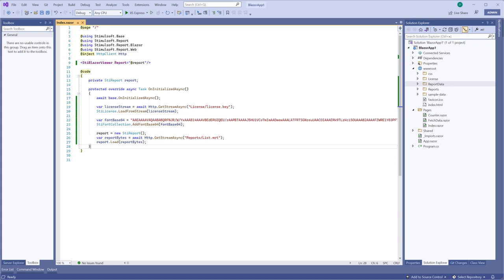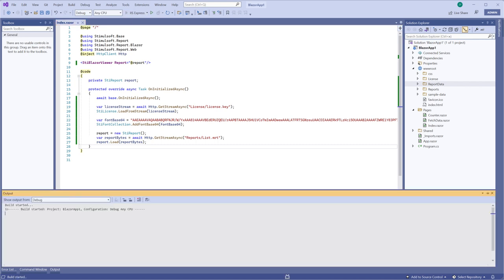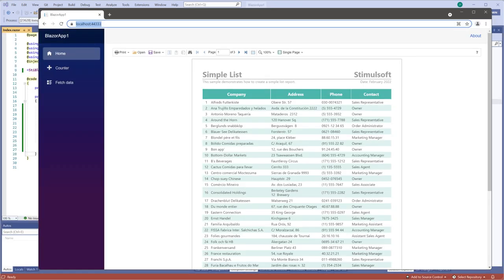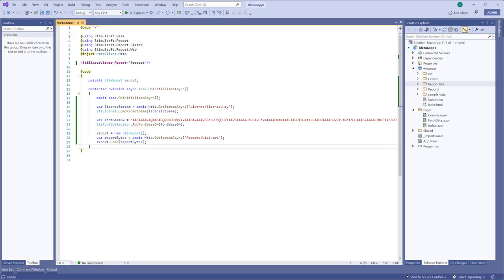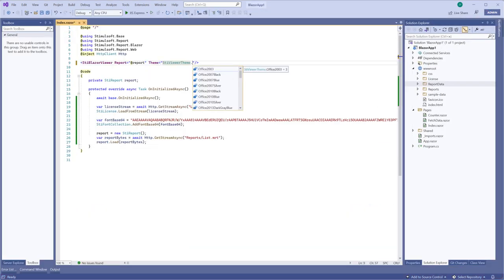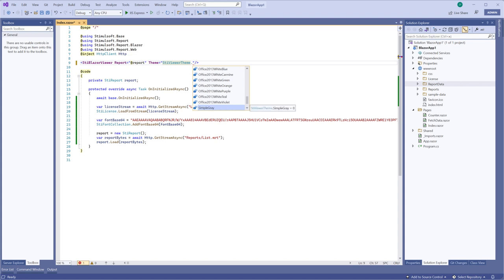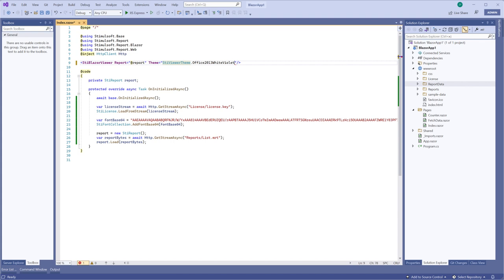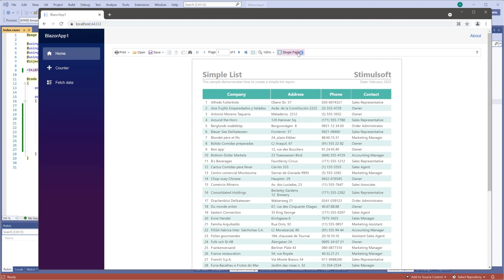Changing of Blazor report viewer GUI theme (2023)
This video shows how to change the GUI theme of Stimulsoft report viewer for Blazor.